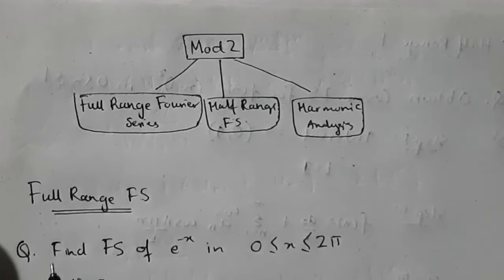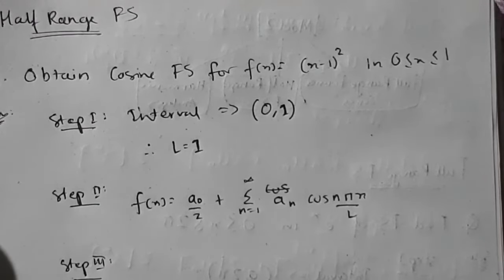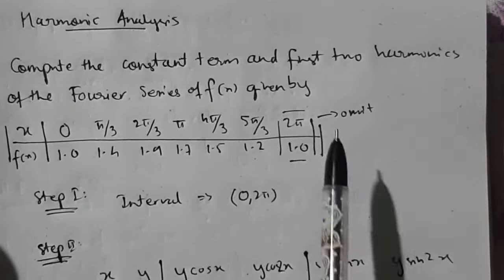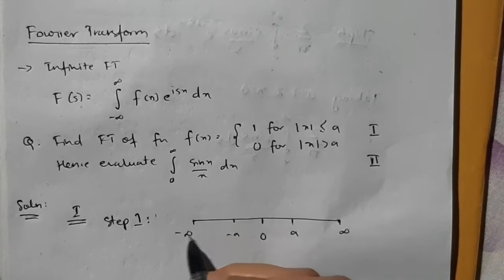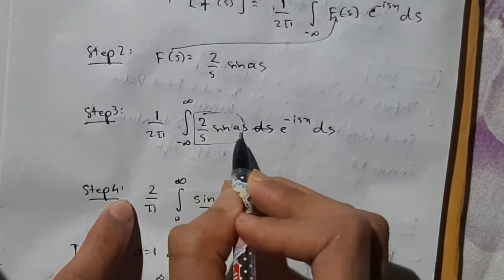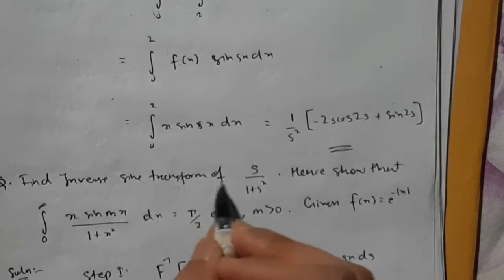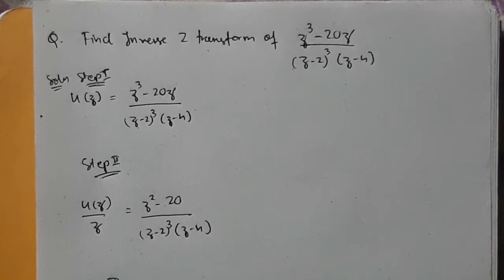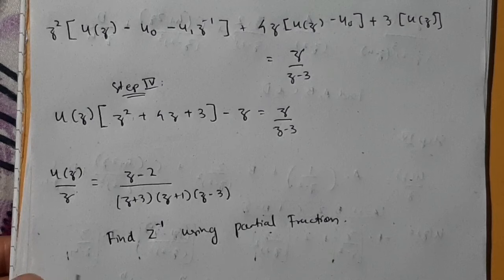18MAT31 Mod 2 & Mod 3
Module 2 - Fourier Series

0:00 Full Range FS
2:57 Half Range FS
4:33 Harmonic Analysis

Module 3 - Fourier and Z Transform

8:28 Infinite FT
11:35 Inverse FT
14:36 Sine & Cosine Transform
15:37 Inverse Sine & Cosine Transform
17:36 Initial & Final Value Theorem
18:59 Inverse Z Transform
20:26 Difference Eqn